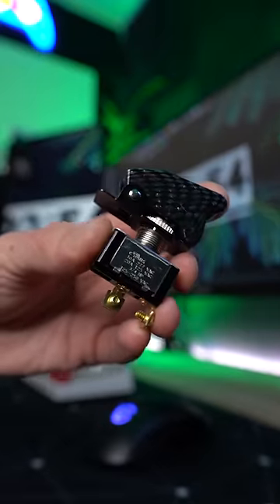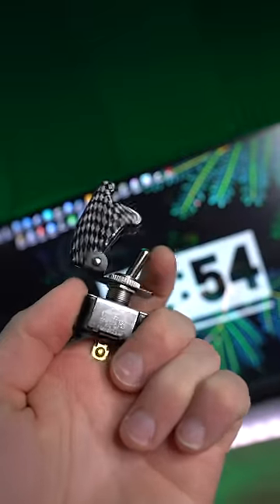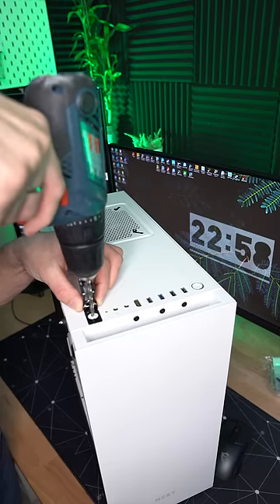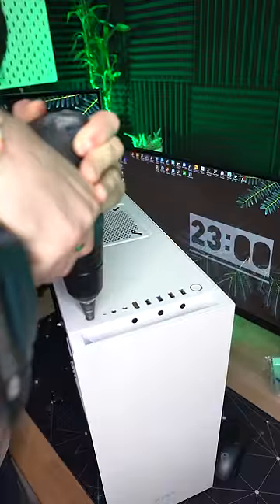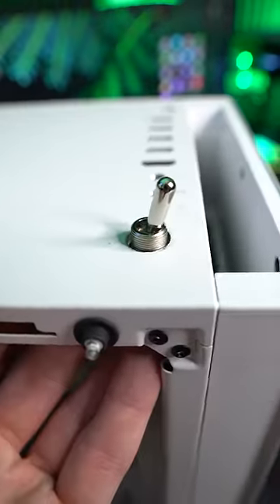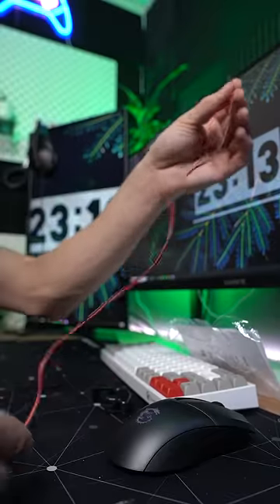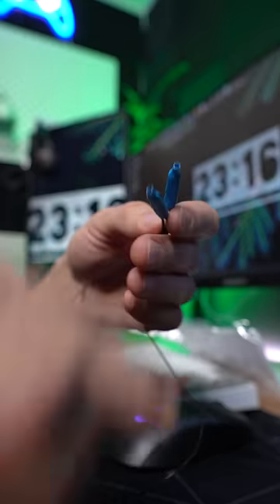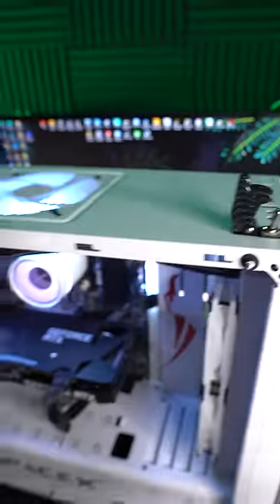Using a Fighter Pilot Switch to Turn on my Gaming PC!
The SpaceX Gaming PC is done and built now but I have left room for plenty of upgrades, the first of those upgrades is installing a Fighter Pilot toggle switch to turn it on! It's not the most modern Tech like you'd see in the Dragon Capsule or what will be on Starship but regardless, who doesn't want to power up their Gaming PC like this!